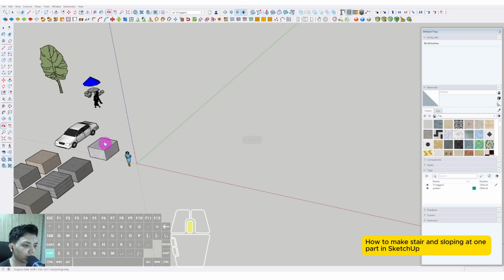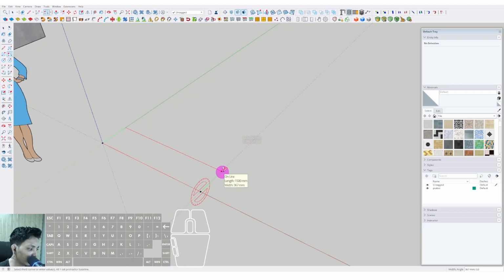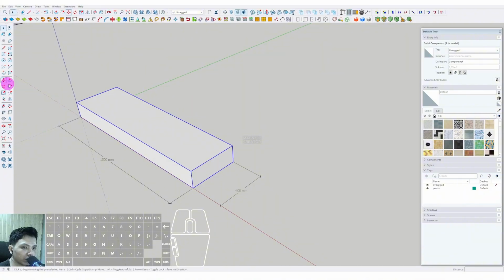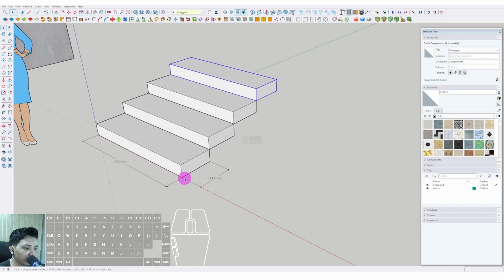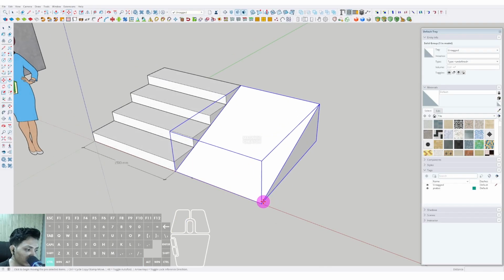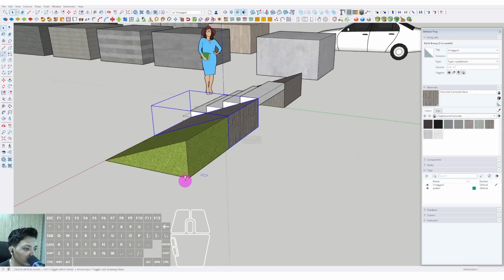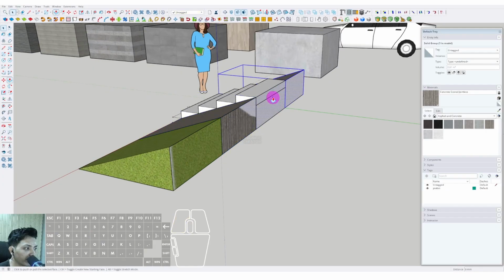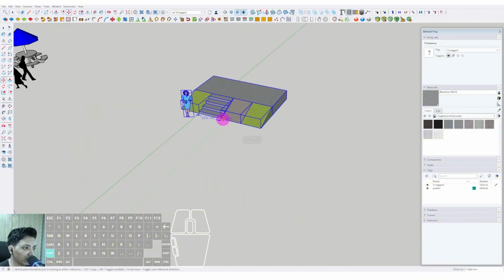How to make stair and sloping at one part in SketchUp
How to Make Stairs and Sloping (Ramp) in One Part in SketchUp | Easy SketchUp Tutorial

Learn how to create stairs and a sloping ramp in a single connected part using SketchUp! In this step-by-step SketchUp tutorial, I'll show you the easiest method to model stairs combined with a slope/ramp transition, perfect for architecture, interior design, and 3D modeling projects. Whether you're a beginner or intermediate SketchUp user, this tutorial will help you master stair and ramp modeling quickly using push/pull, follow me tool, and basic geometry editing techniques.